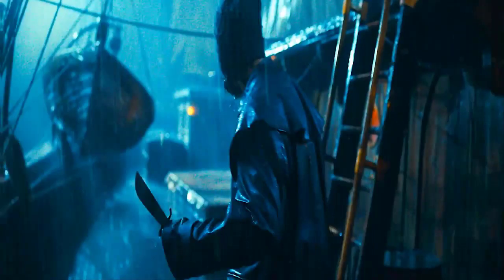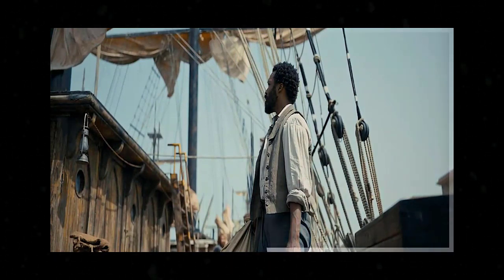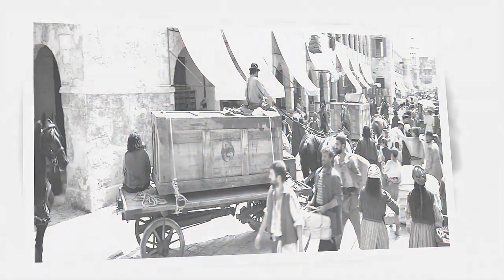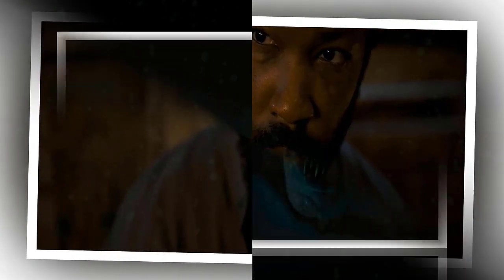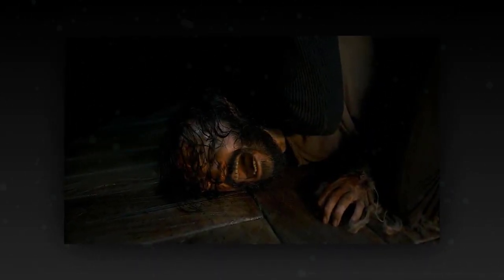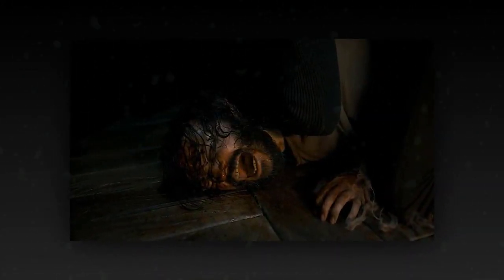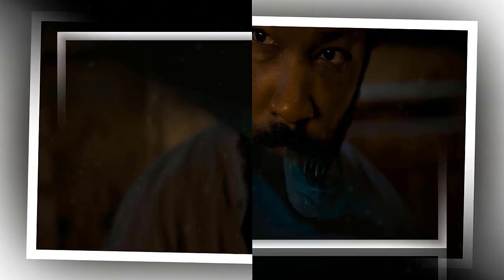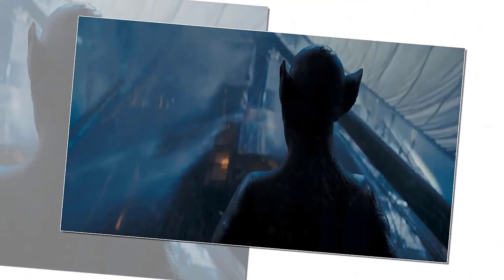The Last Voyage of the Demeter: How André Øvredal Reinvents Dracula’s Legend